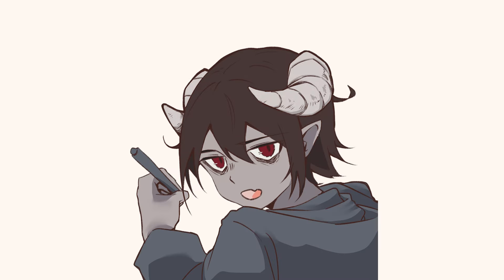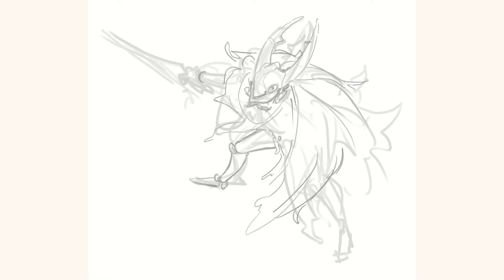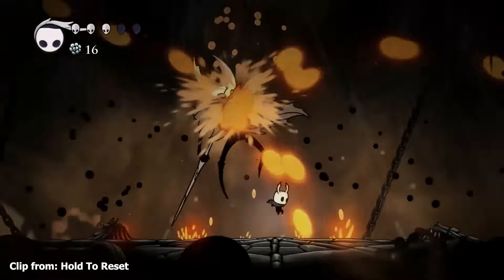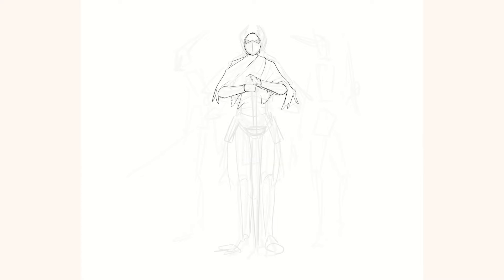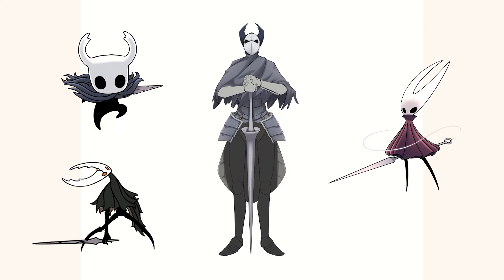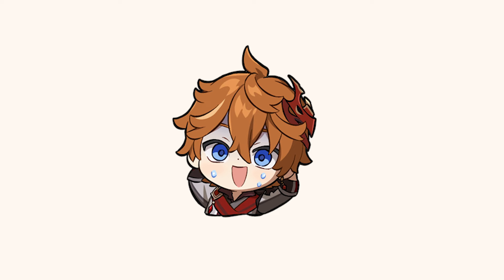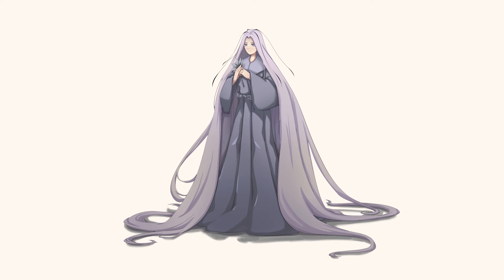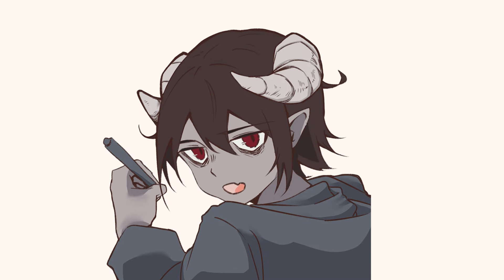Redrawing Hollow Knight Characters as Humans pt. 2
I tried drawing more of the Hollow Knight Characters as Humans. This shows me drawing them as well as my thought process on how I chose to draw certain aspects. I hope this was entertaining and fun to watch.

0:00 Intro
1:03 the Hollow Knight
3:59 Mantis Lords
7:53 Grey Mourner